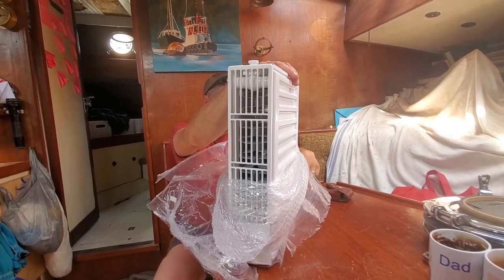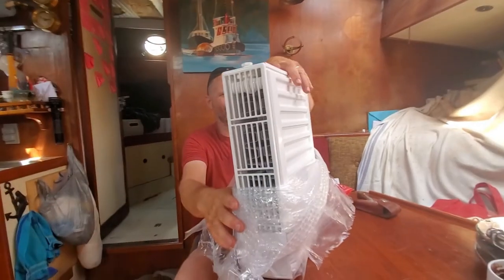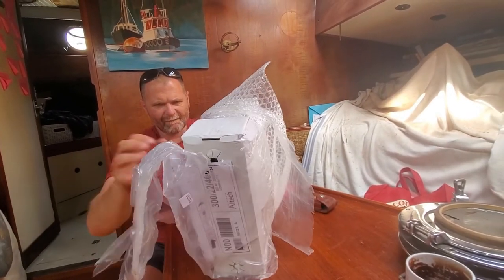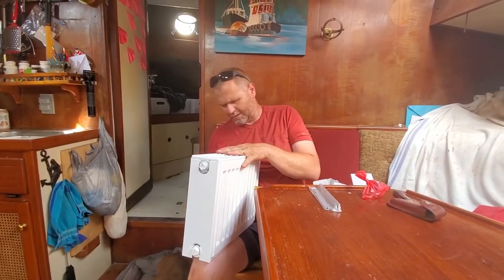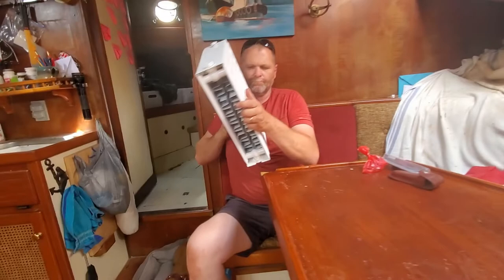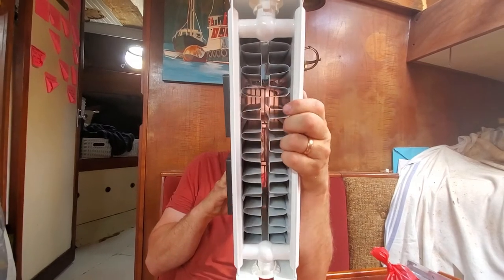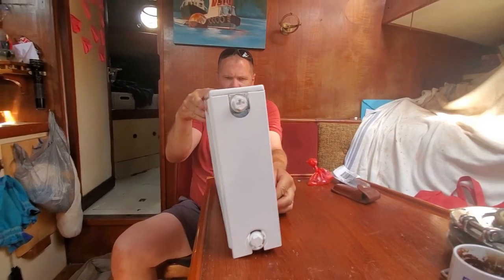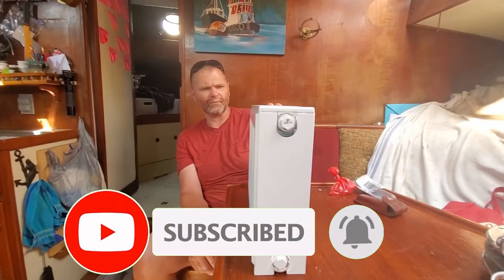How To Install A Hot Water Wall Radiator: Ep. 34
We install a Refleks wall mounted hot water radiator, the next piece of our circulating hydronic hot water radiant heating system. This system allows hot water to circulate through the motor at all times to keep it warm. It also takes advantage of the constant heat from our diesel stove which is on from September until May. Refleks is a Danish company well know in Europe for their ship stoves and heaters. We chose this product because it is cool to the touch even when radiating heat. We were very concerned about having a red hot heater in a child's room.

The hydronic hot water radiant heating system starts at our main engine cooling manifold,  then hot water flows through the outflow traveling to the inflow on the hot water tank. Then out through the tank outflow to our Dickinson diesel stove double water coils. Be sure to put the inflow on the lower of  the water coils, and the outflow on the higher of the water coils. The path continues out the higher water coil to a 12 volt circulating pump which will push the hot water forward to the v-berth bus heater (Red Dot Brand). The hot water moves from the v-berth back into this Refleks radiator installed in Decker's room, and then back to the inflow in the main engine cooling system.  This system works regardless if the main engine is running or not since the heating and cooling cycle of the water pushes the water through the system.

Link for Red Dot bus heater R-254 & R-255. Open the product catalog for specifics: